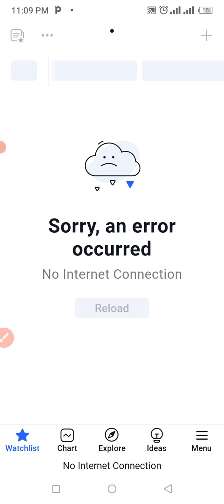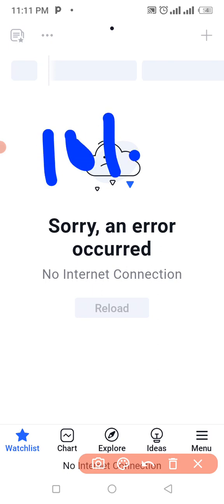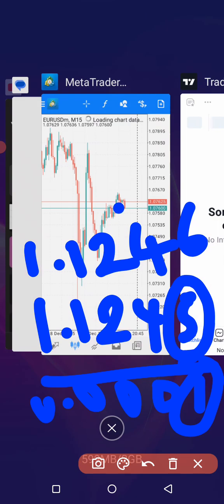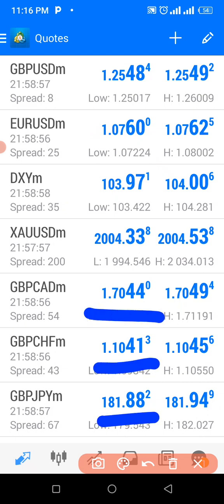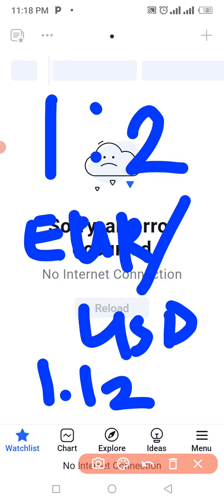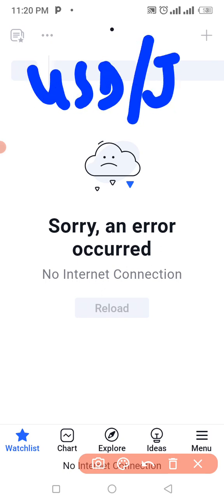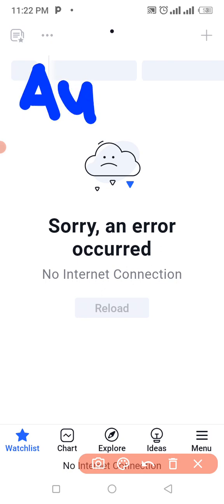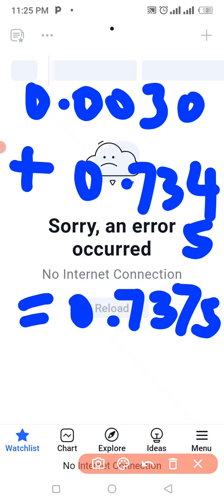HOW TO CALCULATE PIPS IN FOREX